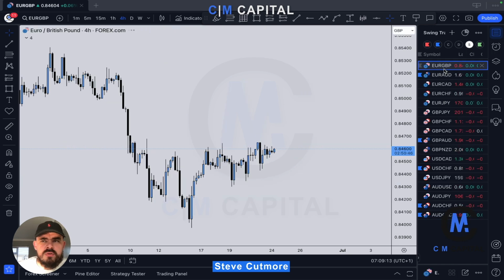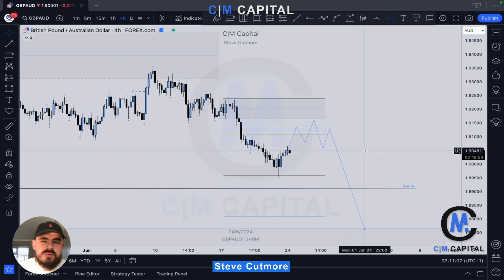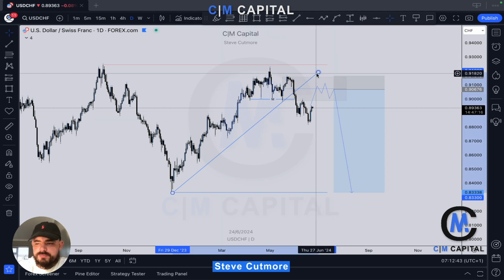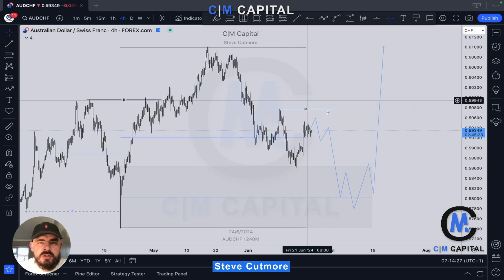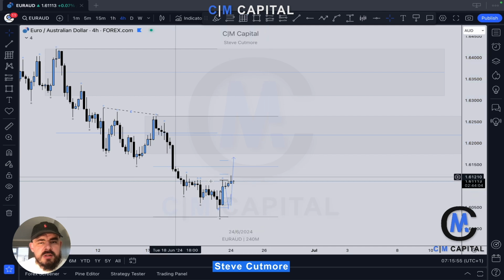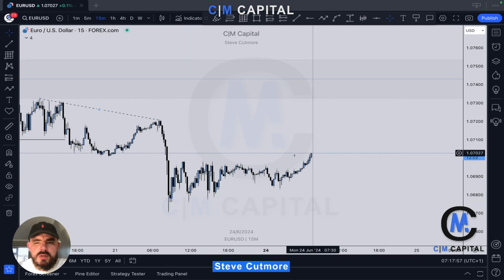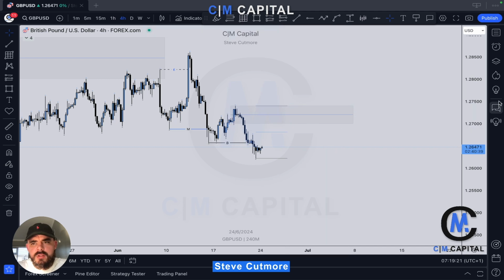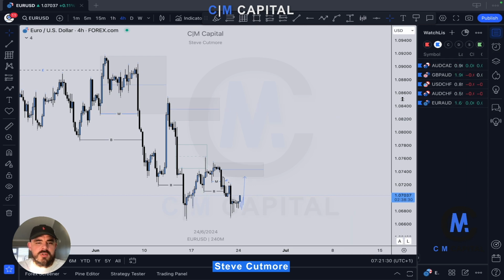#02 Market Breakdown 24/06/24